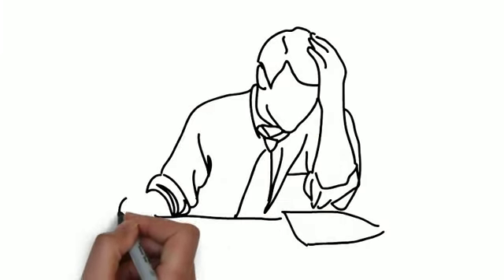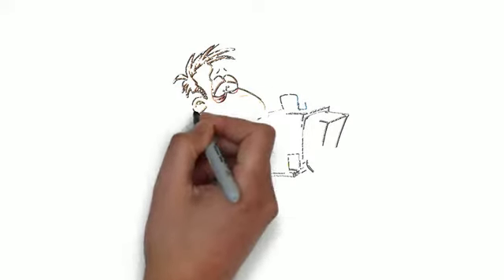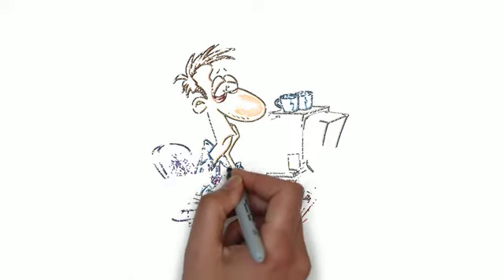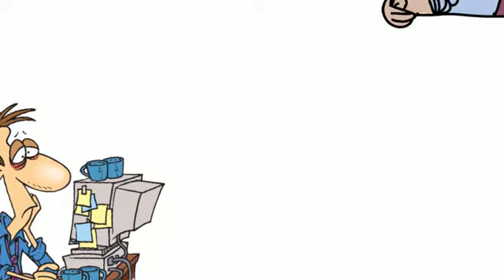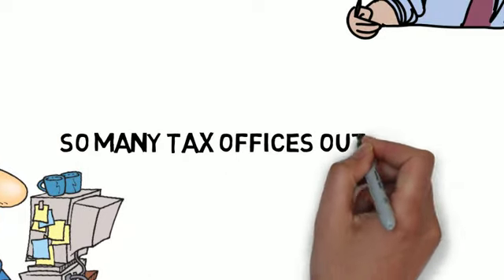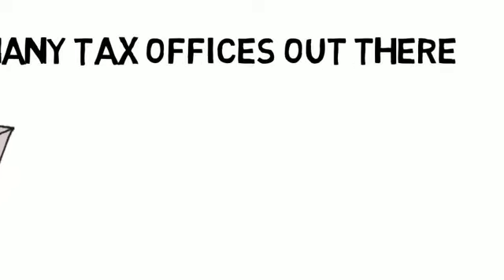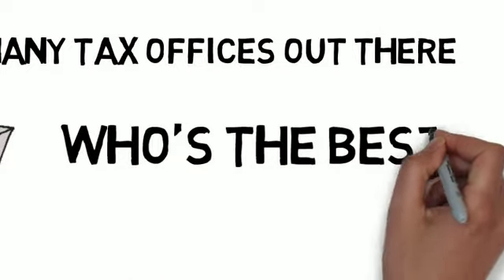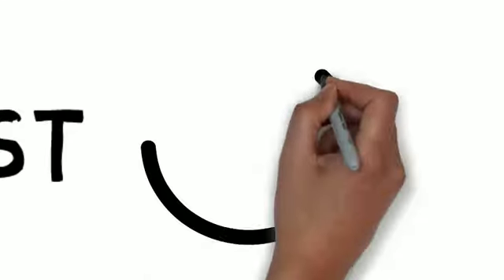1Stop Taxes - Whiteboard Animation Commercial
Are you stressed out about your taxes? Are you not sure if you are even doing them right?

We would be happy to help you!

There is no need to look any further for the right tax specialist.

We realize there are many tax offices out there to choose from. But the Question is? WHO IS THE BEST?

You can rest assured we will get the job done quickly and effectively.

Our Customers come from great distances because of the quality of our service.

If you would like to give us a try. Give us a call, mention this video and we will do our best to give you the best price possible.

If you would like your own custom White Board Animation Video Created, Please